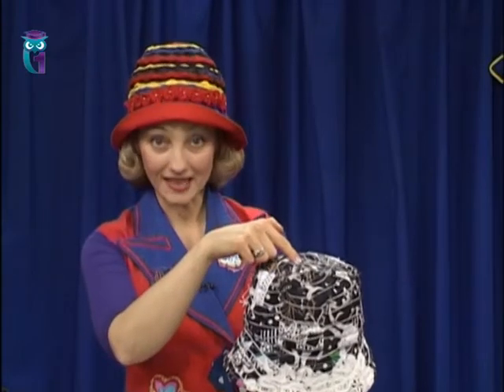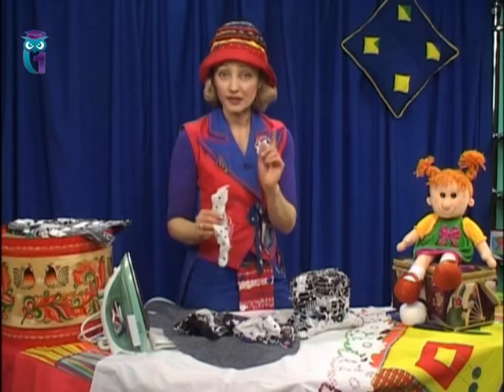Sew stylish hats from nothing using simple methods. Diy. Handmade